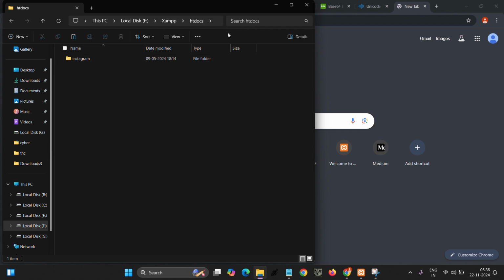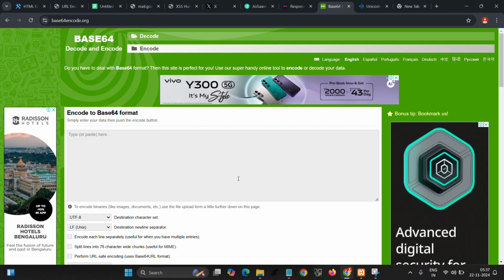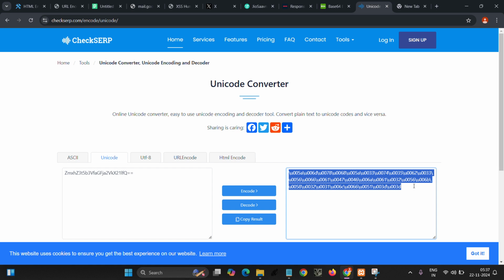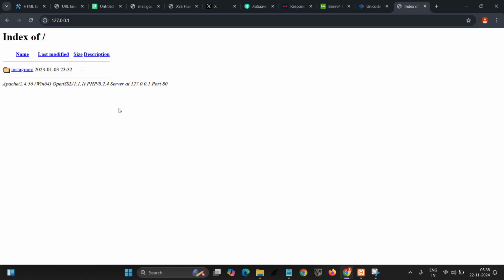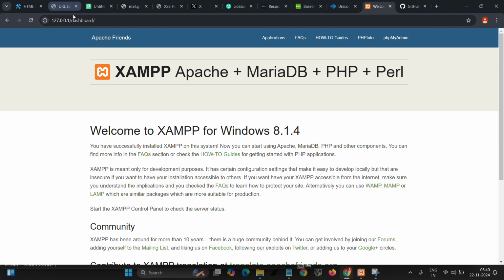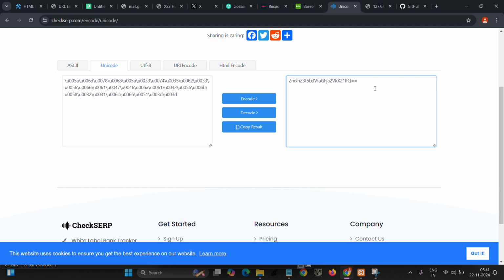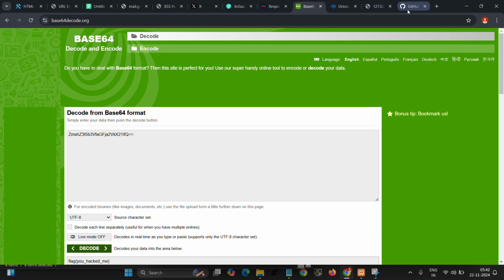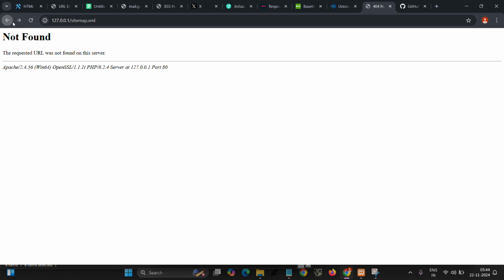How to create a CTF based on web easy to medium level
Hey all,
I created this ctf to give insights of how ctf has been made. I rate this from easy to medium because it's for beginners so they may think this as medium one if they are not able to solve otherwise they may feel it's easy.

If you have any kind of doubt in this video then let me know I will help you to solve your problem.